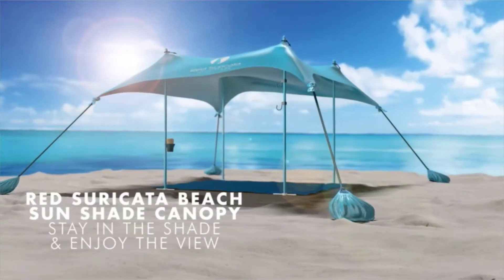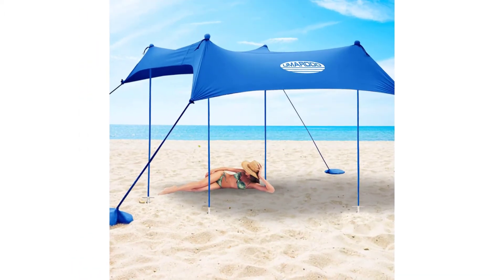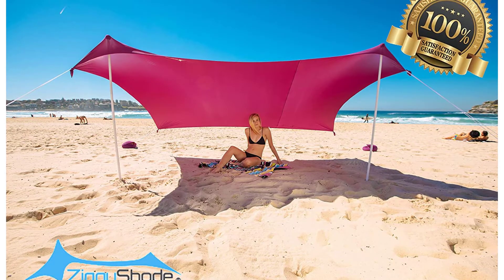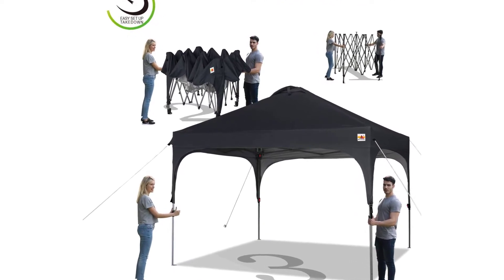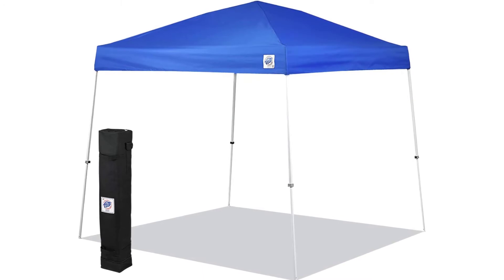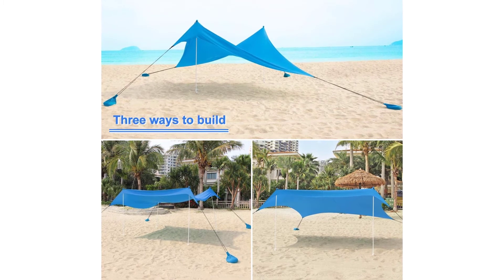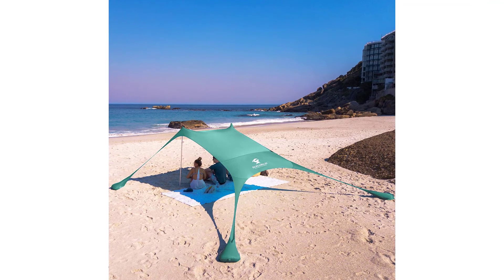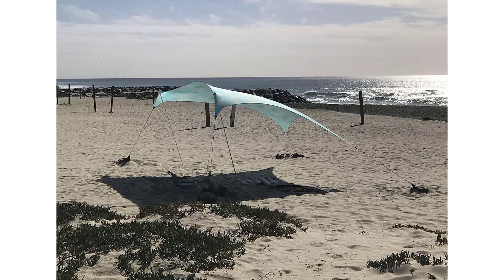Top 10 Best Pop Up Canopy Tent 2020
Links To All The Pop Up Canopy Tent in The Description Click [ " Show More" ]
0:06 - Red Suricata Sunshade Pole Anchors - Set of 4 Sand Anchors for Family Beach Sun Shade Canopy Tent
2:26 - UMARDOO Family Beach Sunshade with 4 Sand Anchors,4 Aluminum Poles & Carring Bag
3:53 - ZiggyShade Family Beach Sunshade – Lightweight Sun Shade Tent with Sandbag Anchors & 4 Free Pegs | UPF50+ UV Quality Lycra Fabric | Large & Portable | Canopy for Parks
6:10 - ABCCANOPY Canopy Tent Pop Up Canopy Outdoor Canopies Super Comapct Canopy Portable Tent Popup Beach Canopy Shade Canopy Tent with Wheeled Carry Bag Bonus
8:22 - Coleman Instant Canopy
9:16 - Qipi Beach Cabana - Easy to Set Up Canopy, Waterproof, Portable 6' x 6' Beach Shelter, Included Side Wall, Shade with UPF 50+ UV Protection, Ultimate Sun Umbrella
10:24 - E-Z UP SR9104BL Sierra II 10 by 10-Feet Canopy
12:25 - UBOWAY Beach Tent Sun Shade: Portable Pop Up Canopy Large Lightweight Camping Shelter for Family with Sand Anchor 7x7ft 10x10ft
13:40 - Tangkula Family Beach Sunshade, UPF50+ Sun Shade Tent with Aluminum Poles, 4 Sandbag Anchor and 4 Peg Stake, Lightweight but Heavy Duty Beach Canopy with Carry Bag'
15:36 - SUN NINJA Pop Up Beach Tent Sun Shelter with Sand Shovel, Ground Pegs,and Stability Poles, Outdoor Shade for Camping Trips, Fishing, Backyard Fun or Picnics
16:53 - Neso Tents Gigante Beach Tent, 8ft Tall, 11 x 11ft, Biggest Portable Beach Shade, UPF 50+ Sun Protection, Reinforced Corners and Cooler Pocket